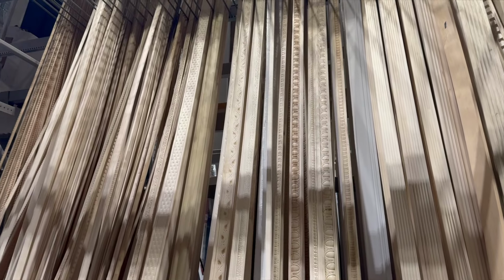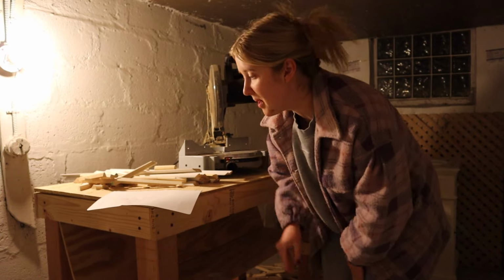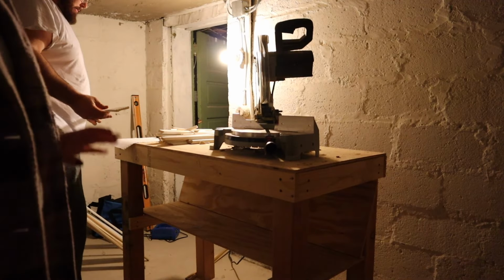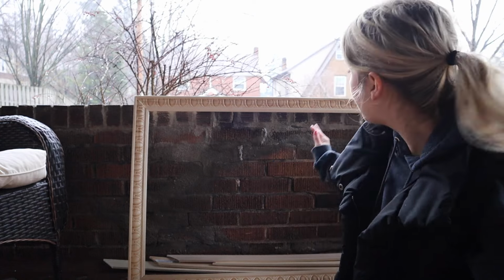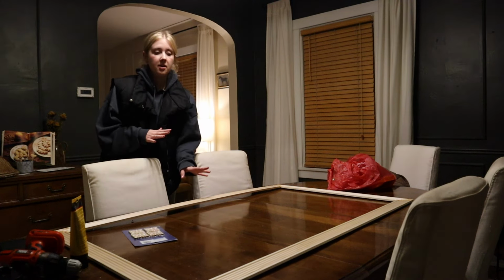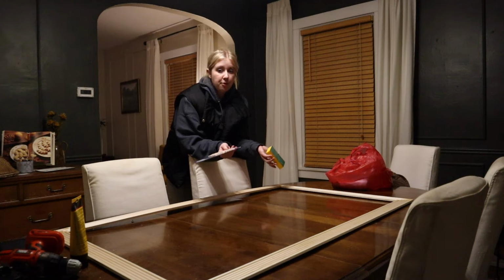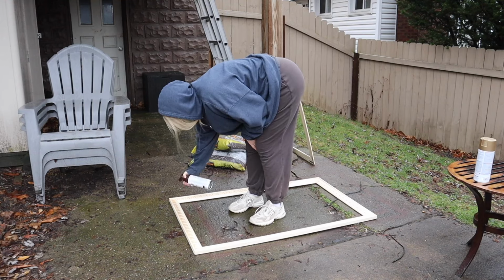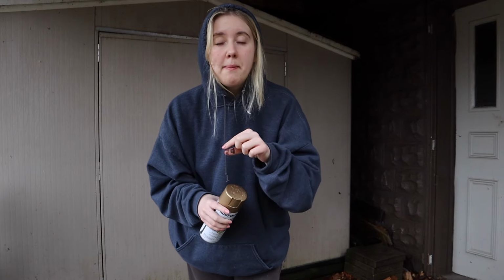DIY Gold Ornate TV Frame ✨| making our living room more aesthetic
Hi Guys! Hope you all enjoyed watching the video :) I have been wanting to purchase a Samsung frame tv for a year now, but I thought it would be worth trying to build a dupe frame for our current tv's to save some money hehe. I am so happy with how they turned out, it really makes such a difference in person!

Supplies used in this video:
Wood glue

Wood filler

Brown spray paint

Bronze spray paint

00:00 buying my supplies
00:30 intro
02:09 measuring
02:46 cut the trim
03:20 the next day
04:03 sand the trim
04:26 attach brackets
05:46 wood filler
07:06 sand & smooth
07:18 ornamental decals
08:01 prime & spray paint
10:46 attach rubber straps
11:06 install frame
11:32 before & after
12:33 outro